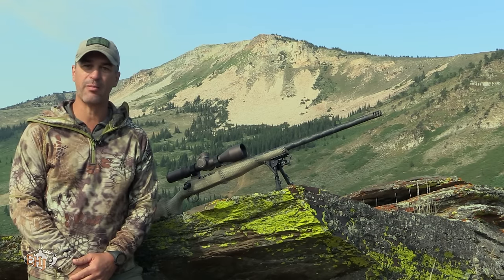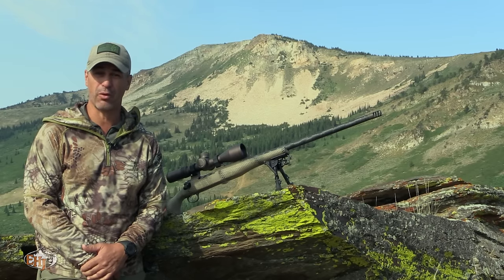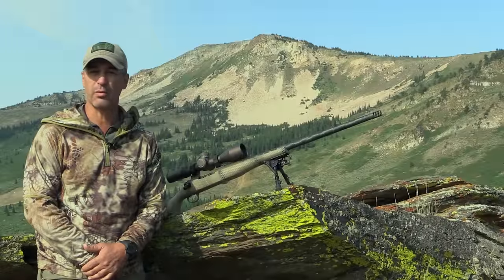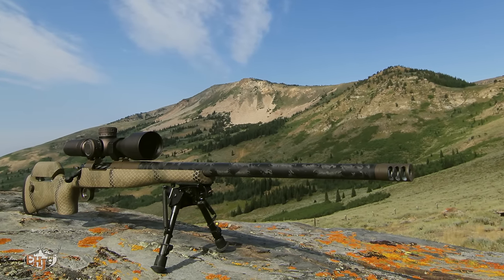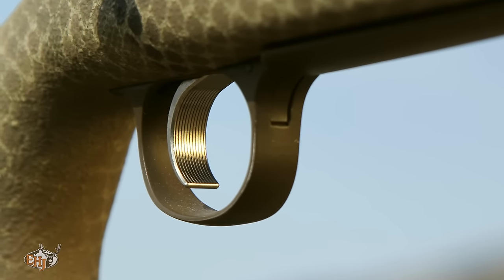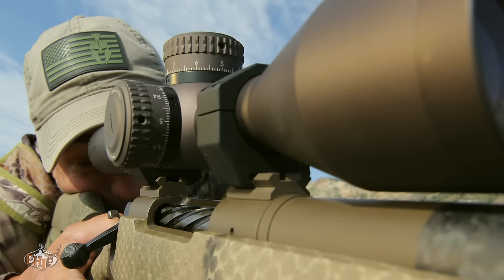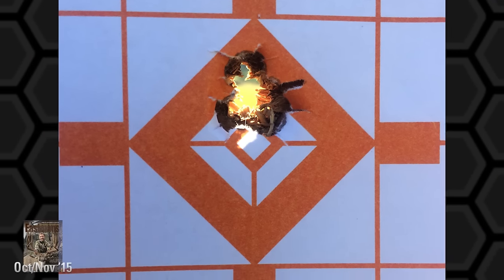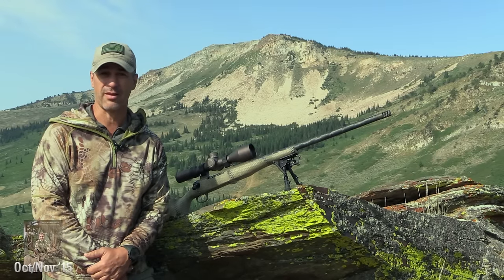Custom Hunting Rifles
Want to maximize the potential of your hunting rifle? Customizing your firearm may be the next step. Jason Montagna discusses his latest custom rifle in this video. Read more in Eastmans' Hunting Journal issue 151.